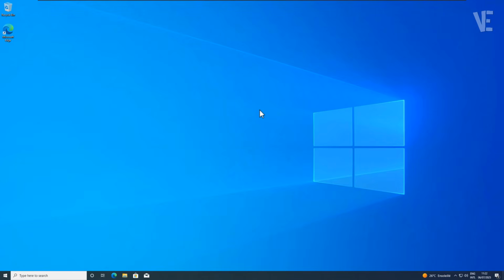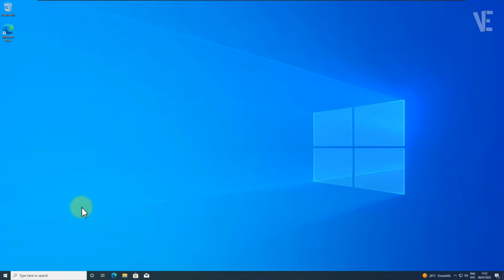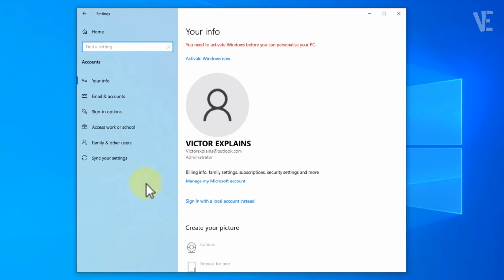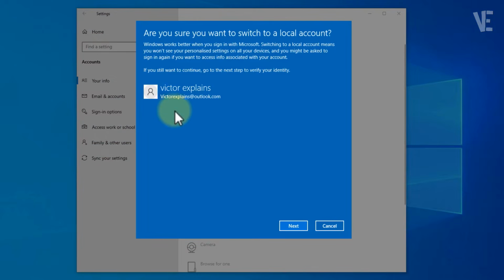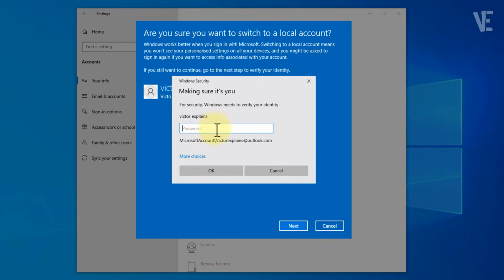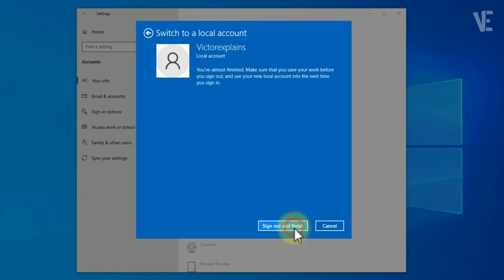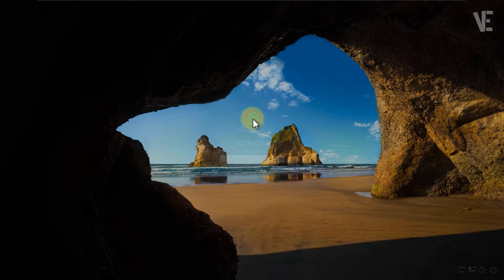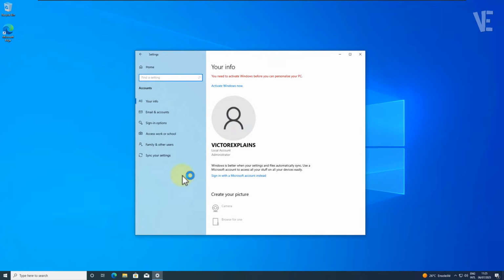How To Delete & Remove Microsoft Account From Windows 10 PC / Laptop 🧹❌✅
👉 In this video, you'll learn how to remove, delete, unlink, disconnect, sign out, or log out of a Microsoft account from your Windows 10 computer, laptop, or PC. Whether you're switching to a local account or want to stop using a Microsoft account entirely, this tutorial will guide you through every step in a simple and clear way.

📌 Works for all Windows 10 versions – Home, Pro, S Mode, Enterprise, and Education – and on all major brands like HP, Dell, Lenovo, Asus, Acer, MSI, Samsung, Microsoft Surface, and more.

🔍 Top Searched Keywords Covered in This Video:

switch from microsoft account to local account windows 10,
stop using microsoft account in windows 10,
how to remove login email in windows 10

🔒 No third-party software needed – 100% built-in Windows solution!

📺 Watch now and cleanly sign out or remove your Microsoft account from Windows 10.

⏱ Timestamps / Chapters

0:00 – Intro
0:10 - How To Remove and Delete Microsoft account from Windows 10 laptop / PC
1:30 - More Suggested Videos